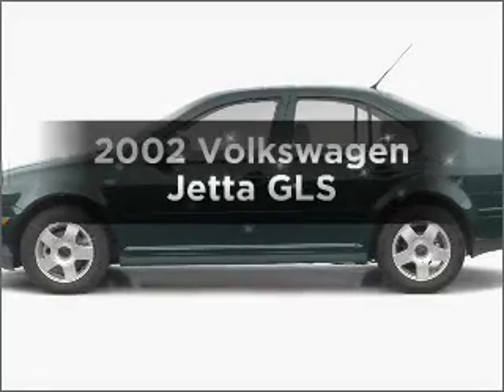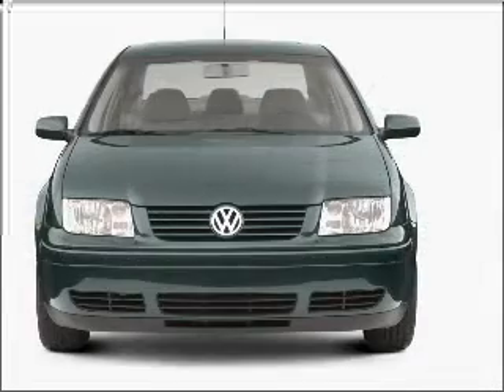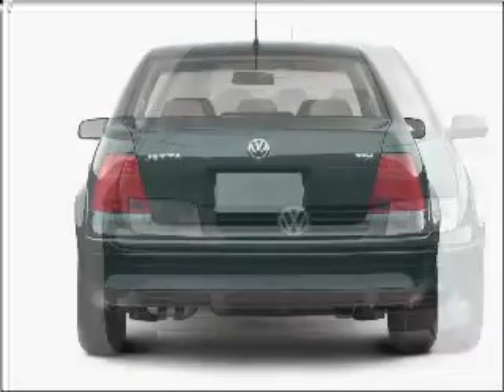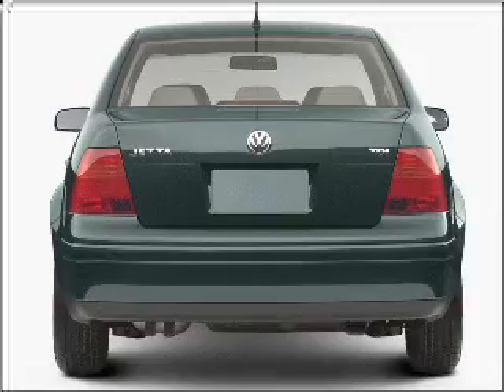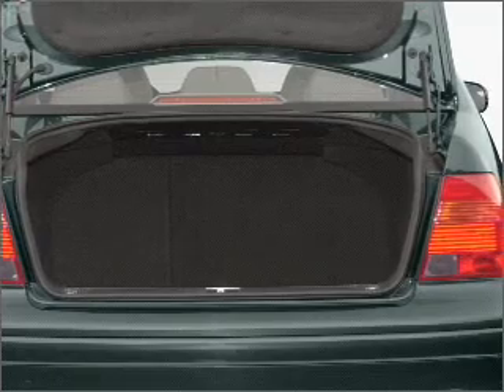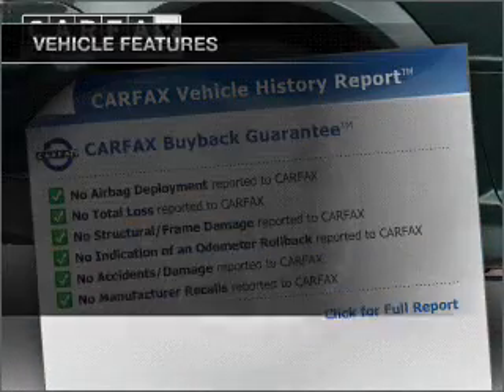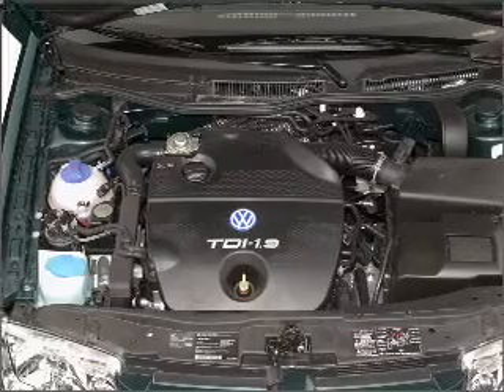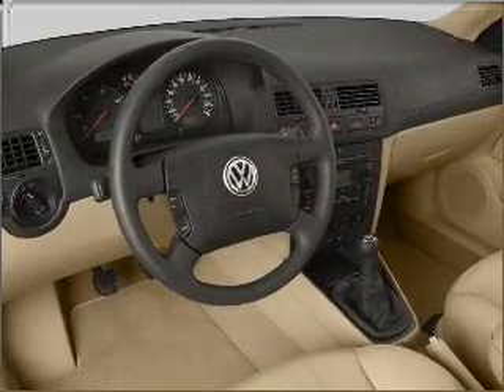2002 Volkswagen Jetta - Sarasota FL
Year: 2002
Make: Volkswagen
Model: Jetta
Trim: GLS
Engine: 1.8 liter inline 4 cylinder 20 valve
Transmission: Manual
Color: Black
Mileage: 119460
Address:
8451 N Tamiami Trail